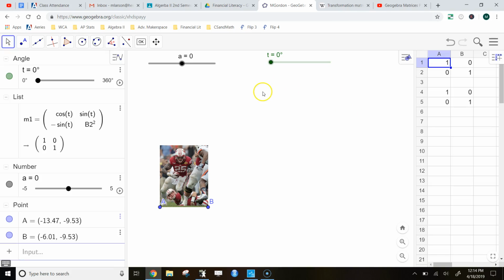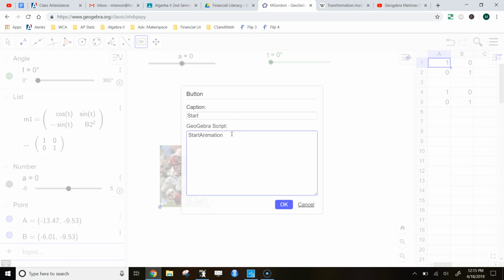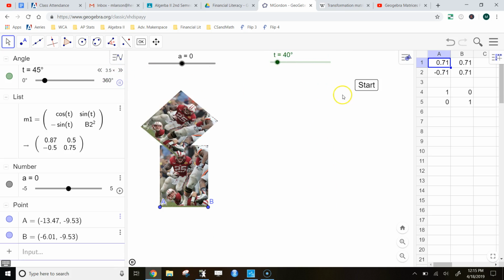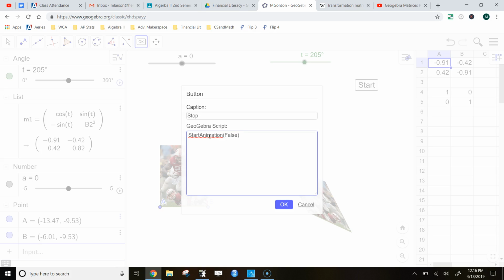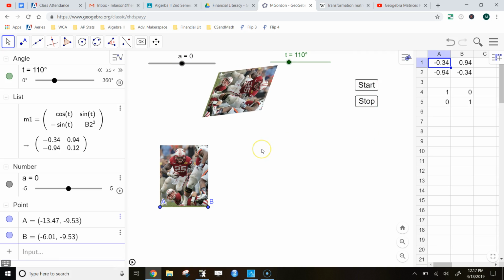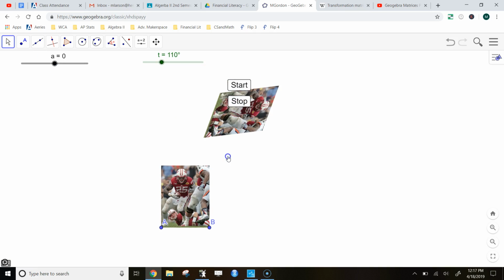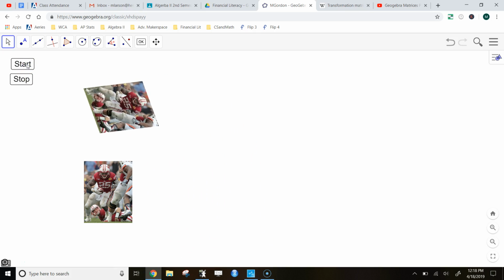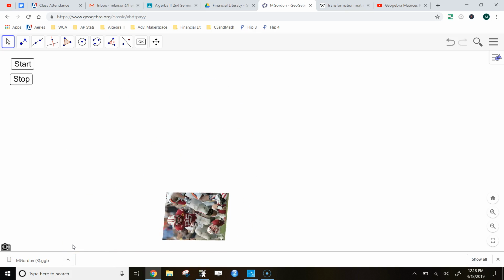Animation Buttons and Clean-up